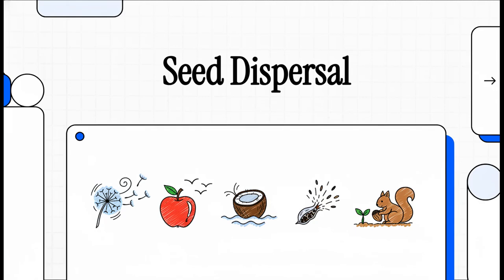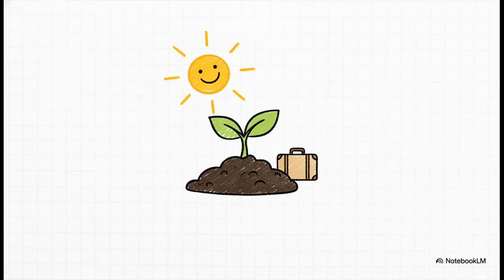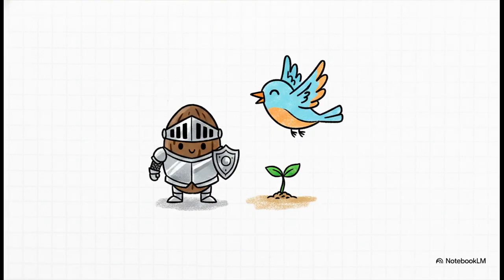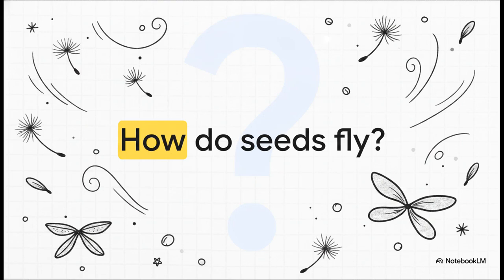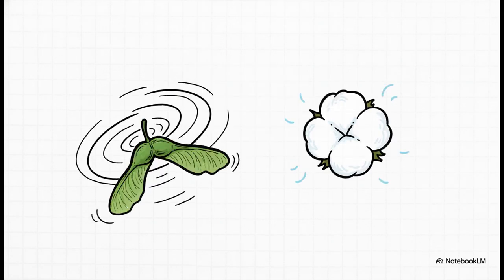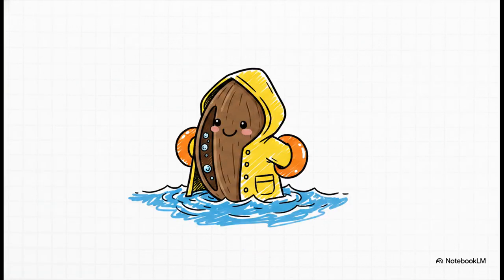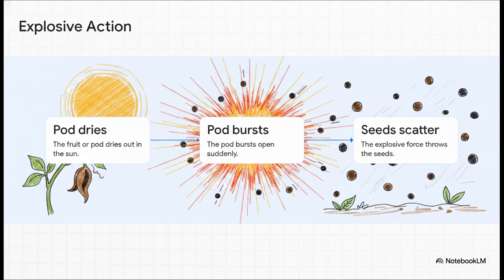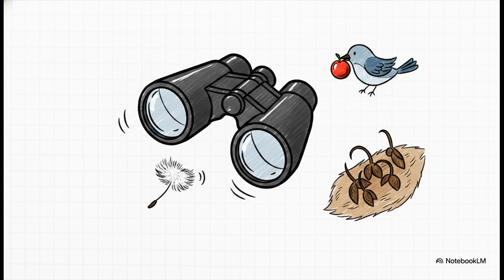How do plants disperse seeds ? | EP4 - Reproduction in Plants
In this primary science animation, explore the amazing world of plants and learn exactly how the plant reproduction cycle happens step by step. Discover the incredible journey of flowering plants as they grow, bloom, and create new life. In this video, we break down the stages of plant reproduction in a fun, visual way:
In this video learn about - Seed Dispersal: Wind, water, or animals spread the seeds far and wide.